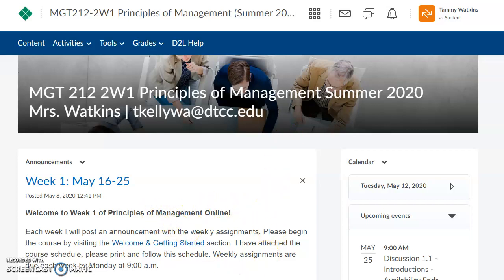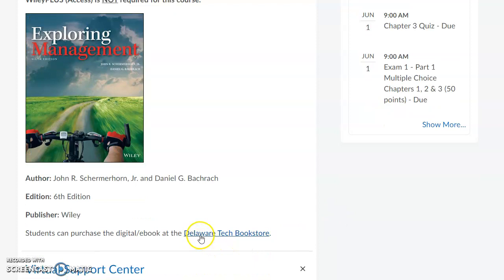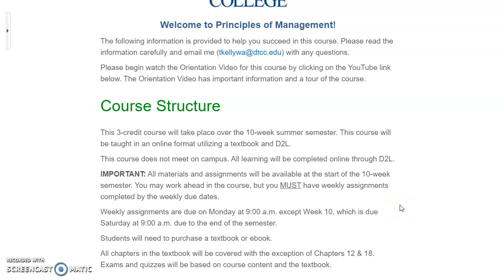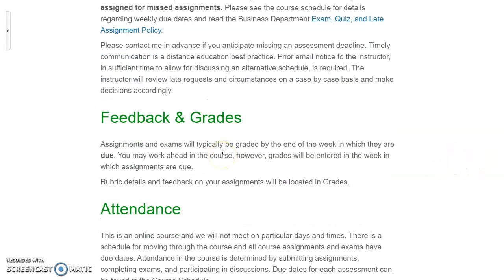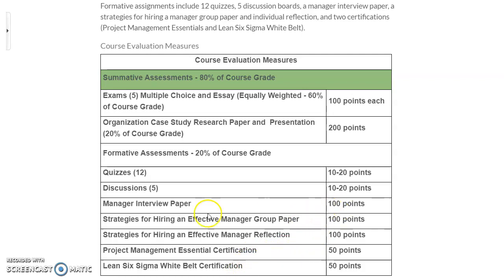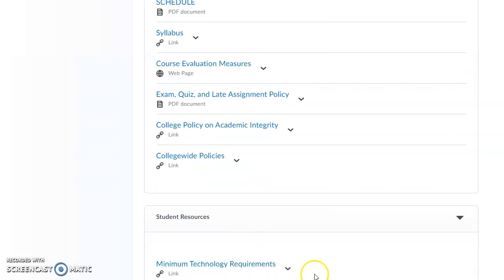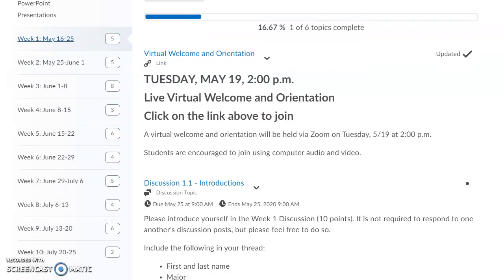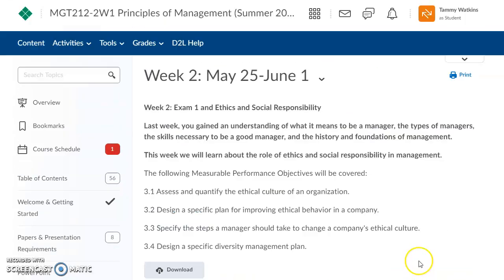MGT 212 Summer 2020 Orientation